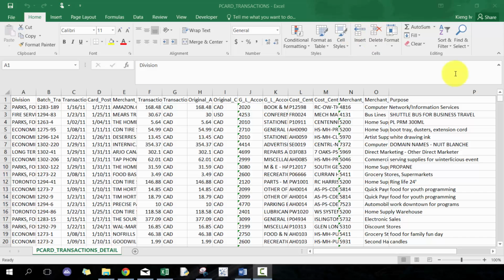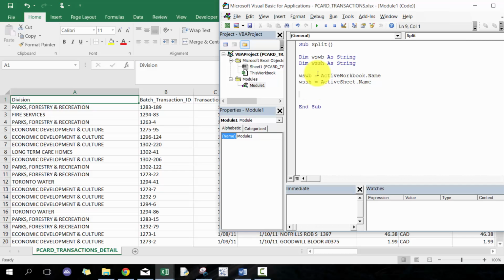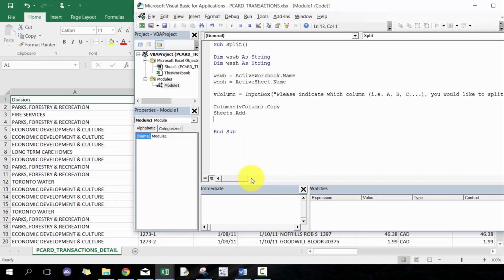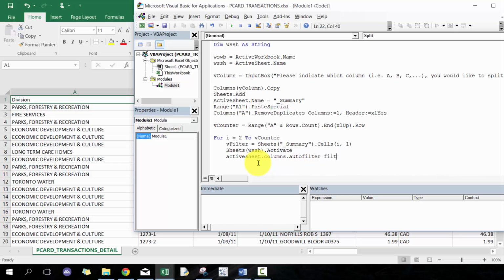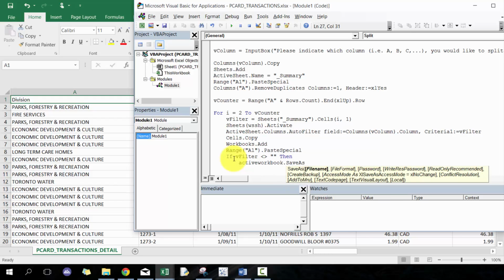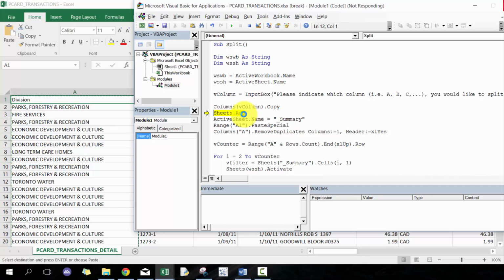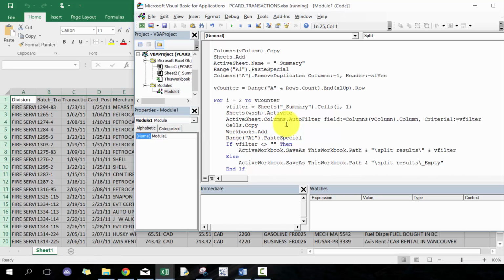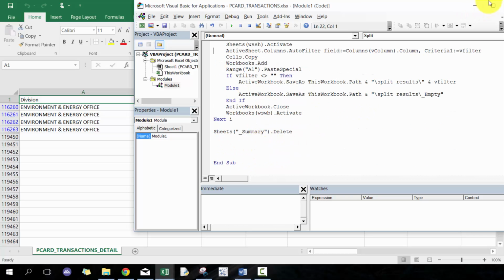Introduction to Excel VBA - Module 13 (Automatically Split Rows into Different Workbooks)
In this video, I show you how to split your data into different workbooks based on the values of the column.